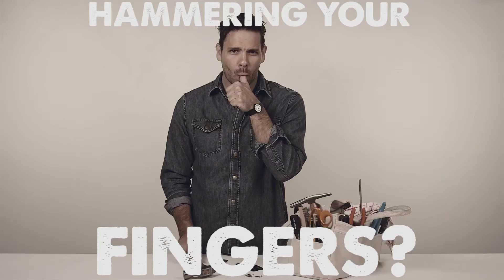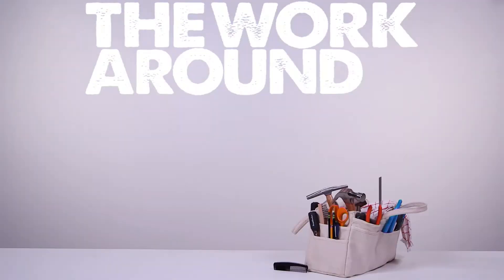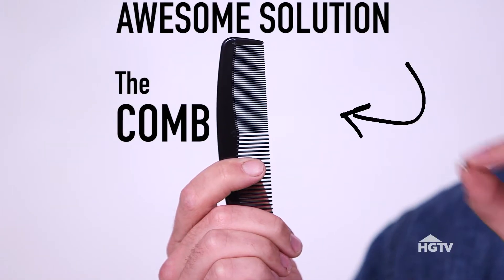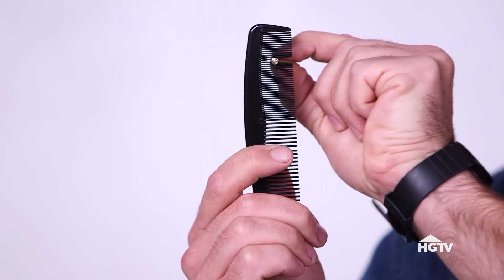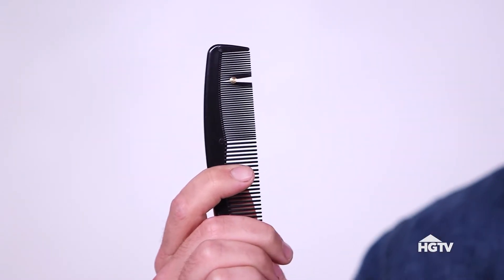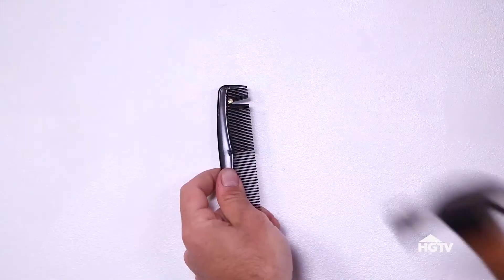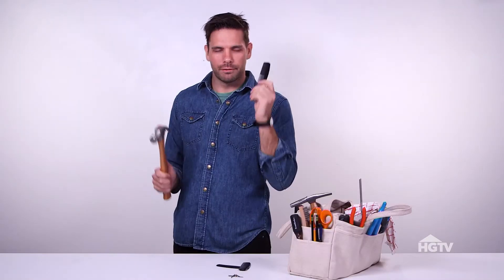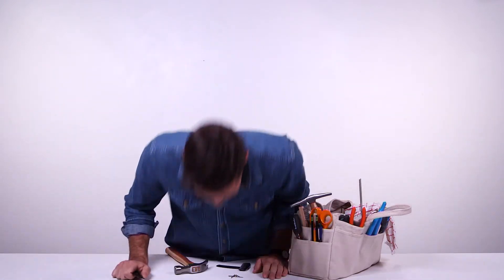The Work Around: How to Hammer Without Hitting Fingers | HGTV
Can you guess which hair care tool can help keep your fingers safe when hammering? Check out this clever hack from J. Pickens.